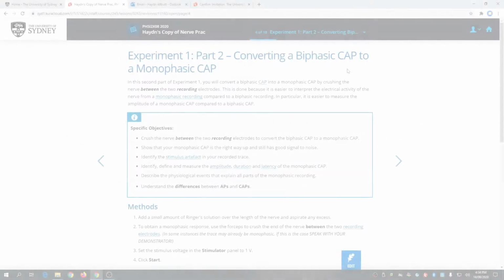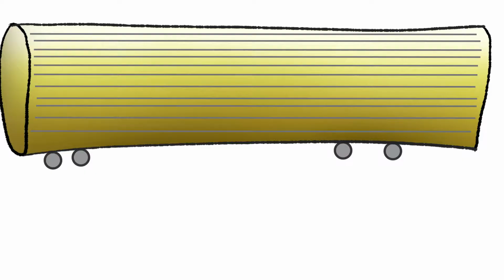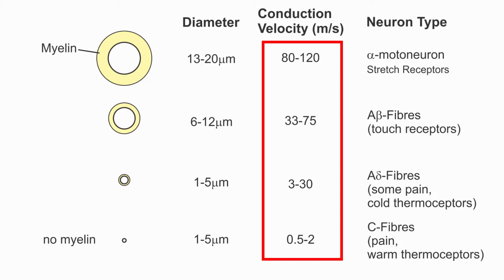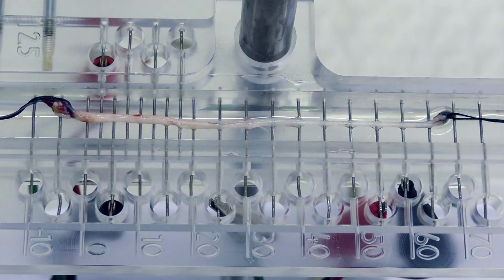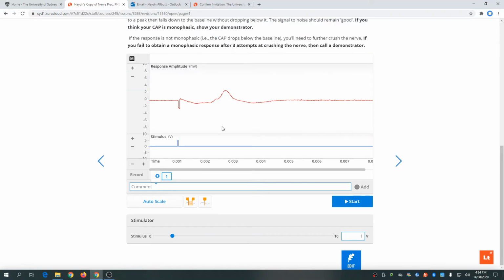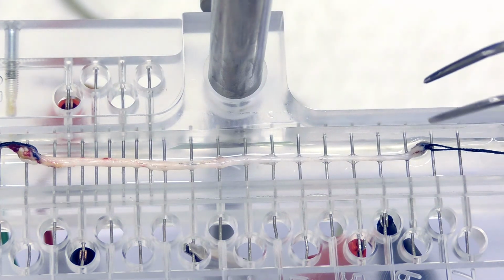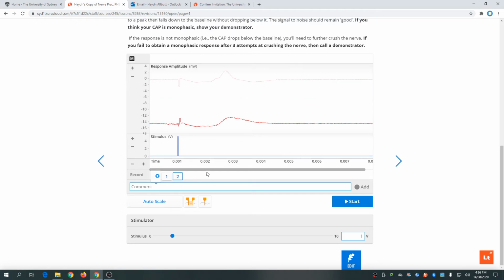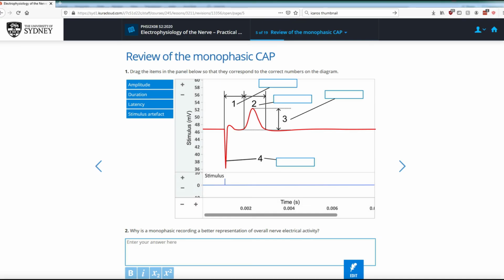Video 2 Obtaining monophasic response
Video demonstrating Experiment 1 Part 2 for the PHSI2X08 Nerve Practical.  Due to COVID-19 this practical will be run online.  These videos are do show what the tasks are that you would have carried out had the practical been run face to face.